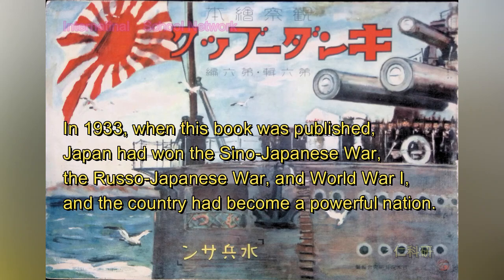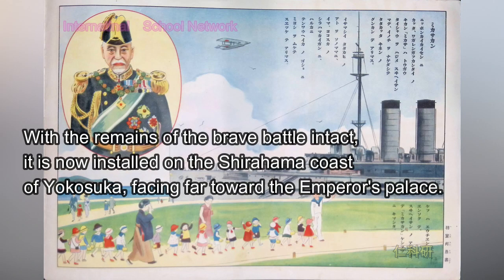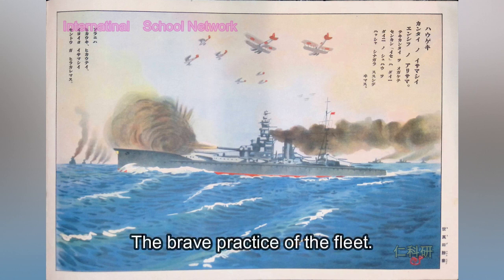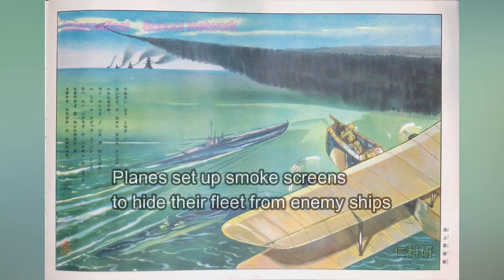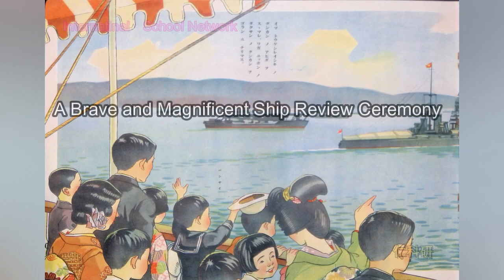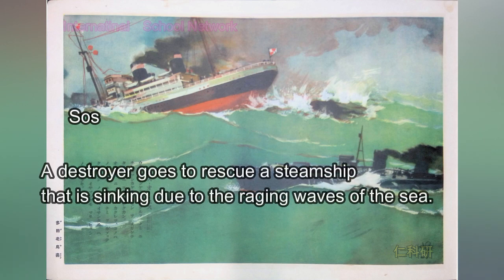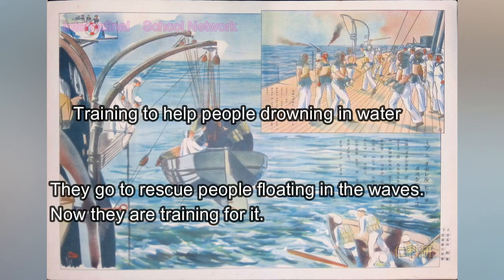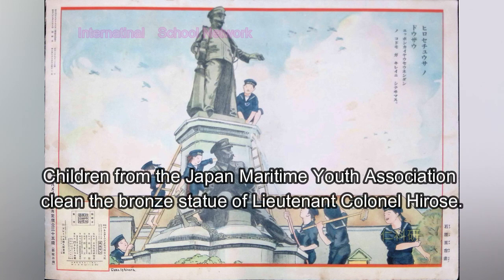Military education for Japanese kindergarteners 100 years ago (English version)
Militar education for Japanese kindergarteners before World War II (100 years ago) (English version)